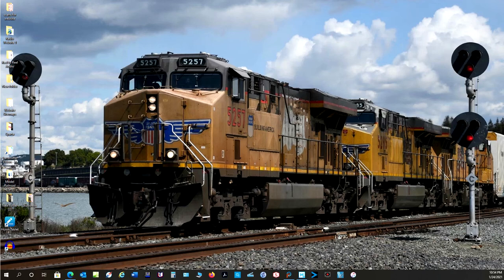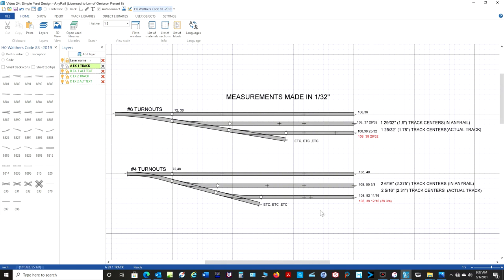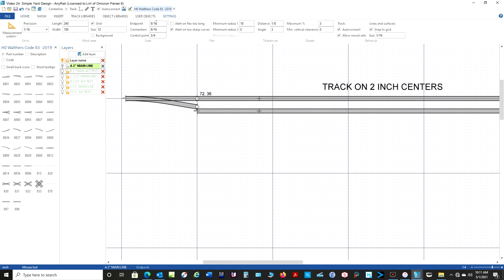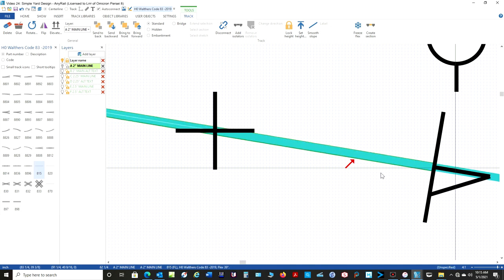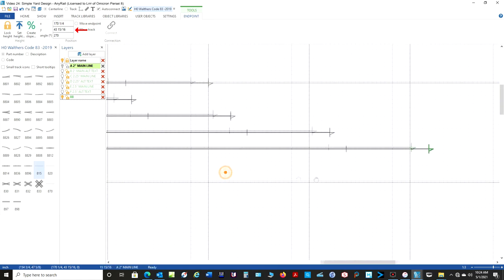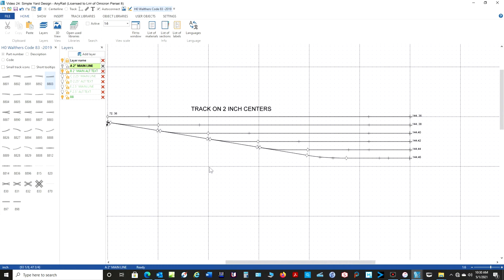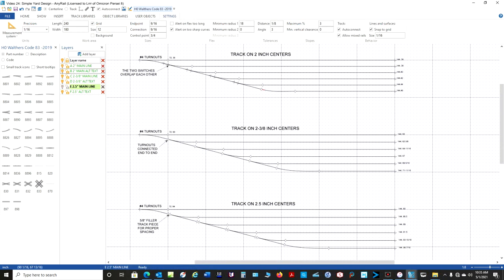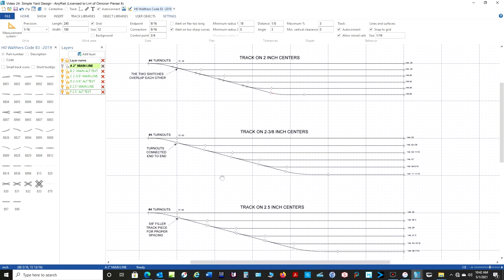AnyRail 6 Tutorial Video 24: Designing A Simple Yard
They wanted to know how to design a simple five track yard. I talk about how to figure out the spacing for #4 and #6 switches and how to figure out what kind of filler piece of track to use if necessary.